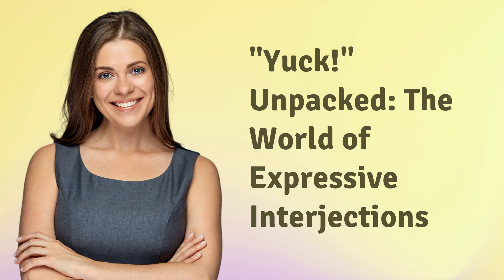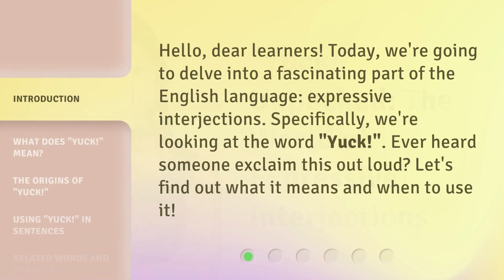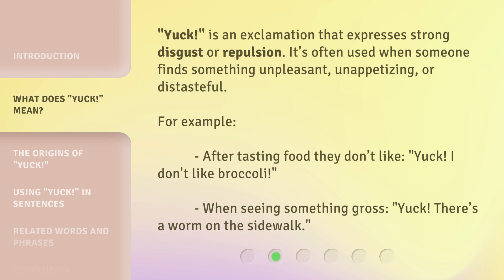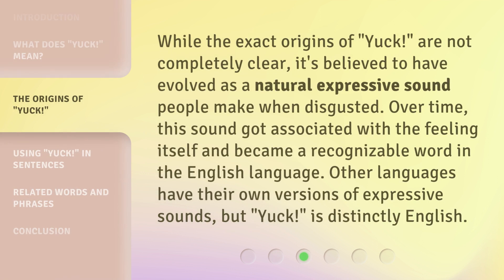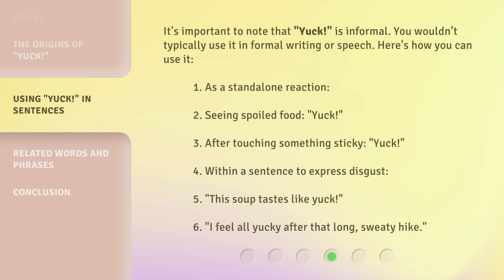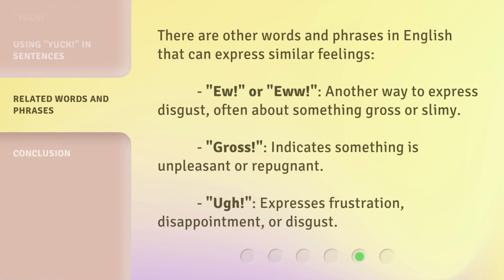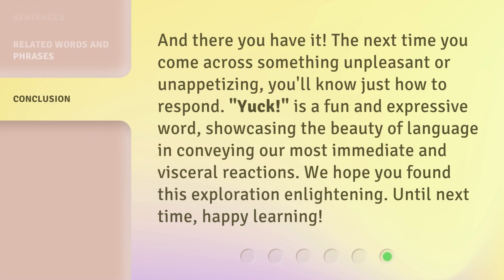"Yuck!" Unpacked: The World of Expressive Interjections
"Yuck!" Unpacked: The World of Expressive Interjections • Discover the meaning and usage of the expressive interjection "Yuck!" in this fascinating video. Learn when to use it, its origins, and related words and phrases.

00:00 • Introduction - "Yuck!" Unpacked: The World of Expressive Interjections
00:30 • What does "Yuck!" mean?
00:56 • The Origins of "Yuck!"
01:24 • Using "Yuck!" in Sentences
01:58 • Related Words and Phrases